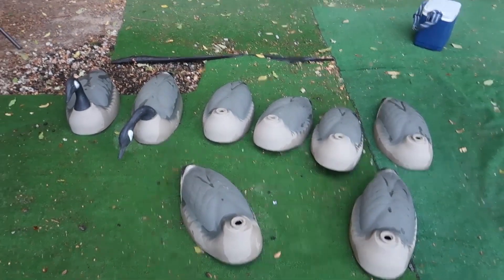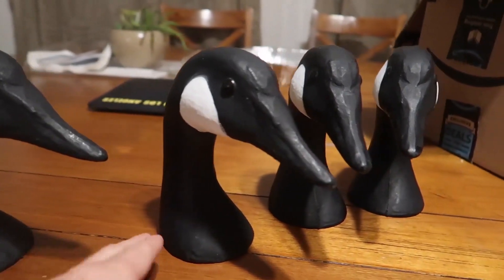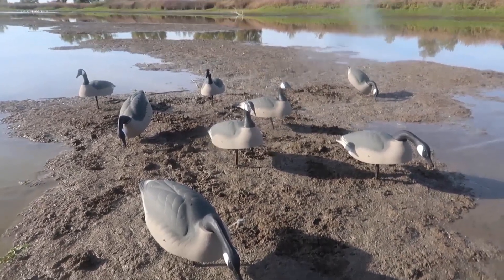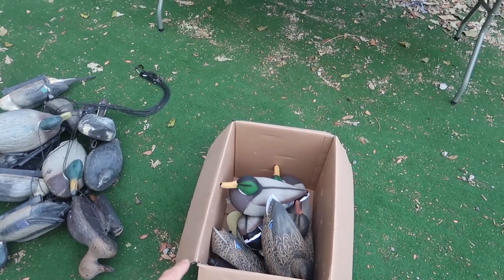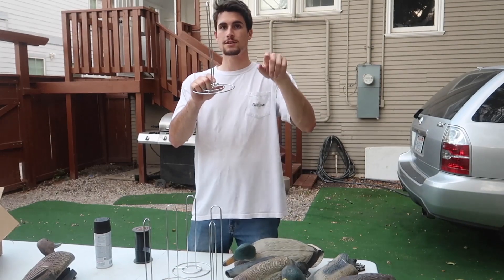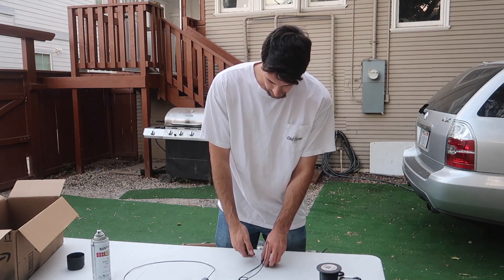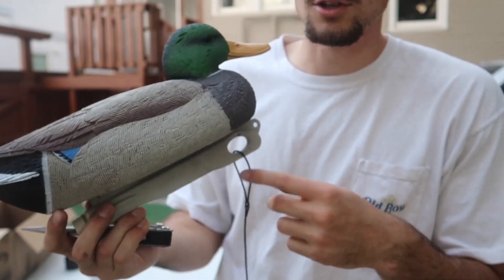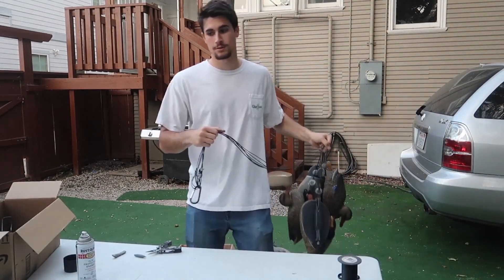Improving Decoy Spread On A Budget! (Under $20)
We haven't gotten into much action this waterfowl season yet so in the meantime we've been making some improvements to our decoys! Let us know what you think and if you have any other ideas or suggestions!

Follow our Instagram for live updates! @thefiremountian